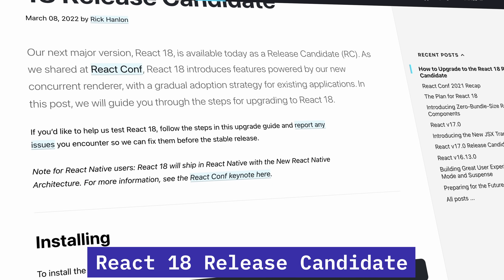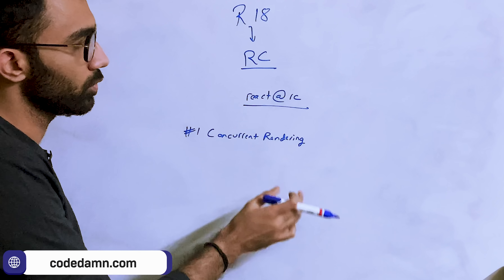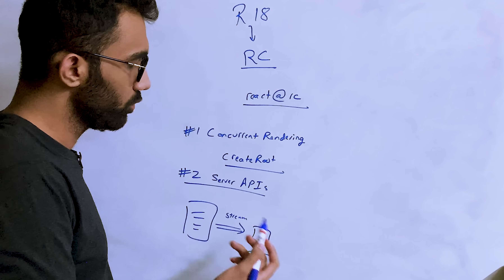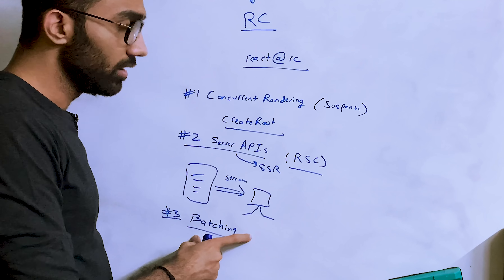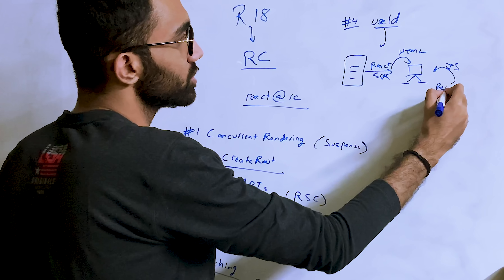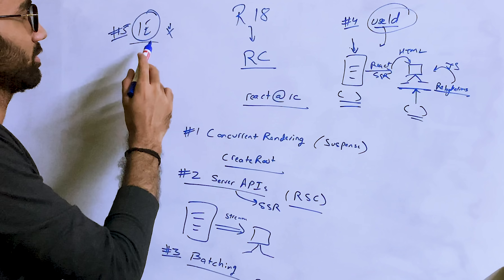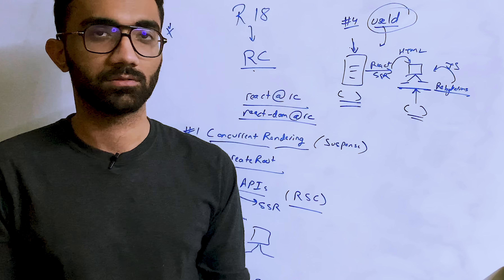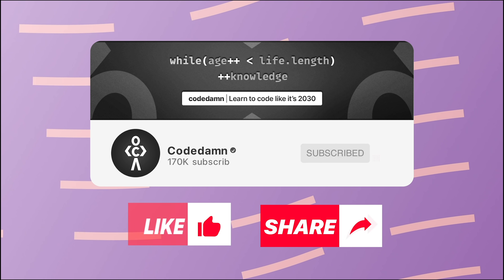React 18 is FINALLY Here! ⚡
React has finally released its latest version in the release candidate mode! Tune into this video till the end and let's explore what's new in this version! ⚡

Timestamps
0:00 Teaser
0:43 #1 Concurrent rendering
1:19 #2 Server rendering APIs
2:15 #3 Automatic batching
2:48 $4 useId
3:53 #5 Dropping support for internet explorer
4:36 Conclusion
5:21 Outro